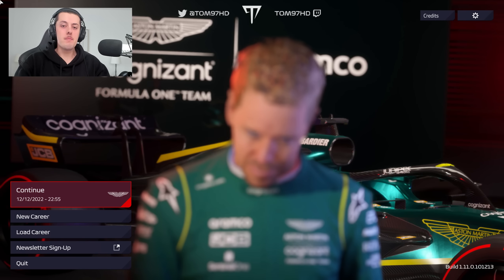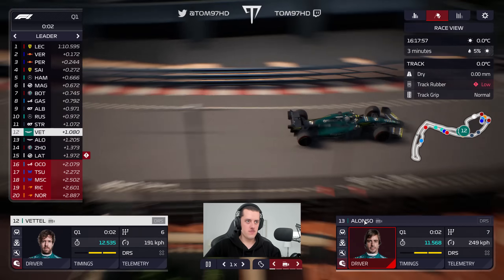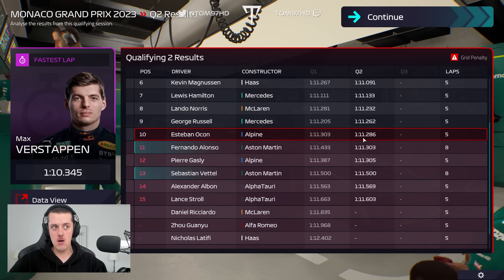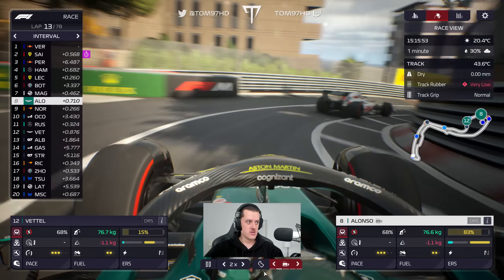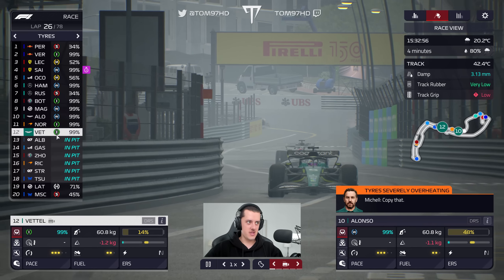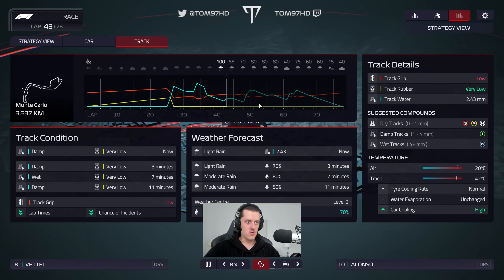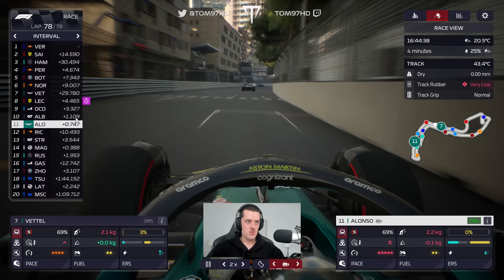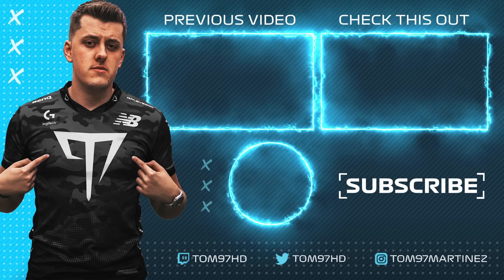MONACO! Dry Wet Dry race! Splitting Strategies 👀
Round 7 of S2 in my F1 Manager 2022 Career arrives at Monaco! And we have a pretty insane bit of dynamic weather to spice things up!

00:00 Intro & Upgrades
01:12 Practice
02:30 Qualifying
07:53 Race
25:15 Post-Race